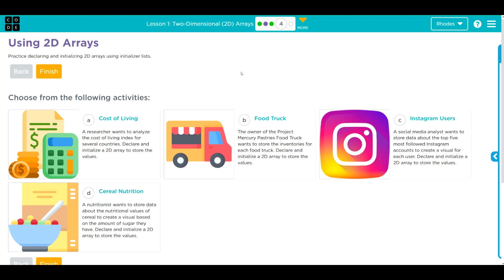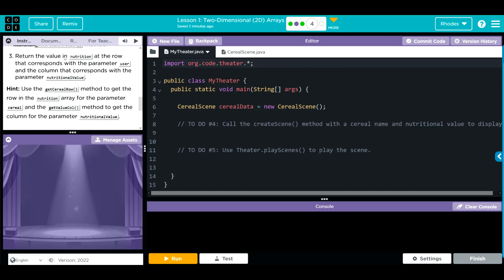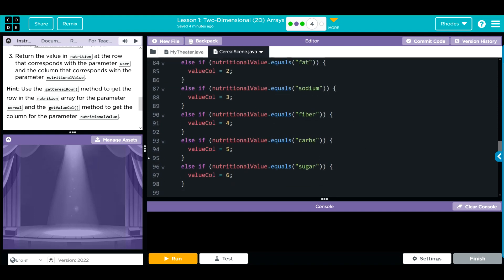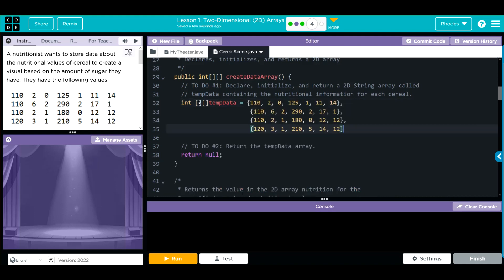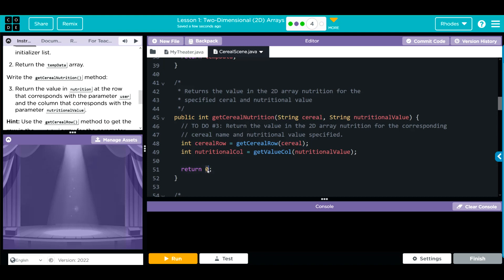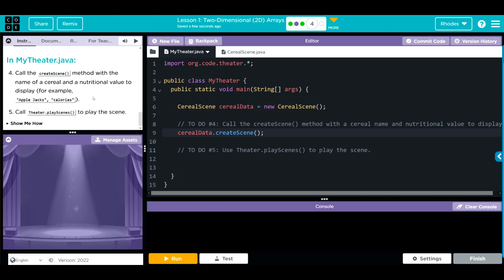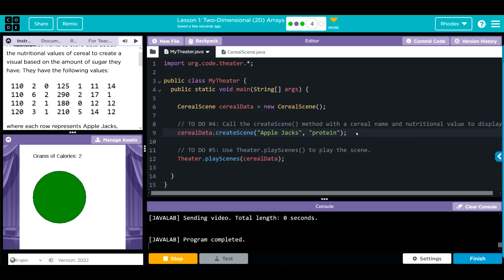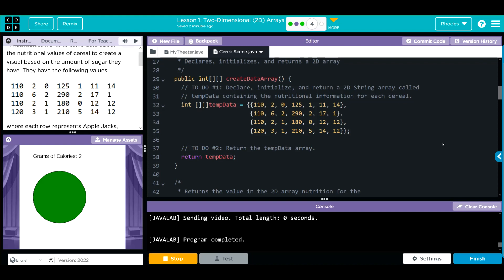AP CS A - Code.org: Unit 5: Lesson 1 #4 (2023)